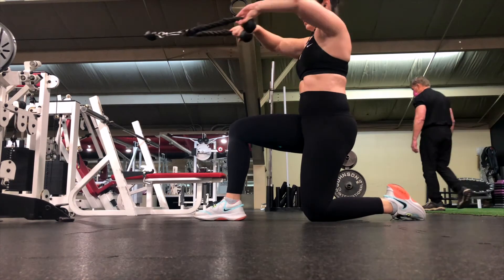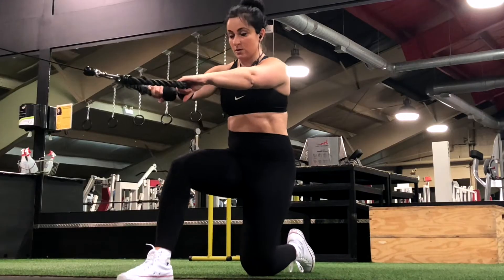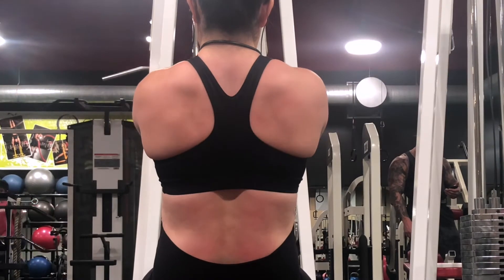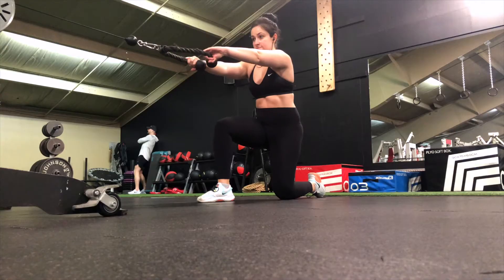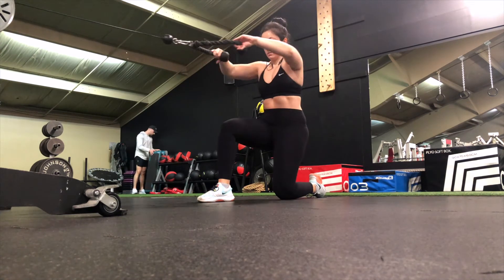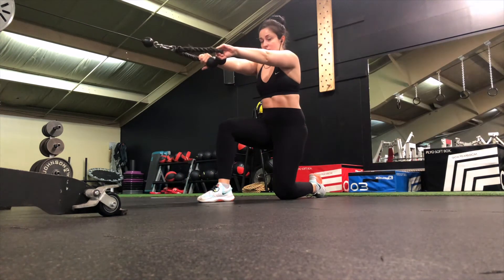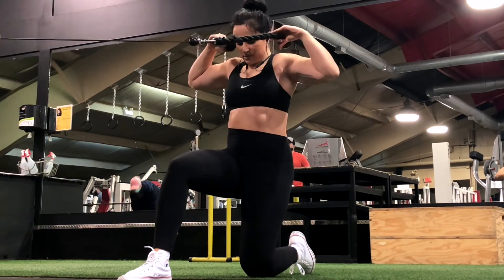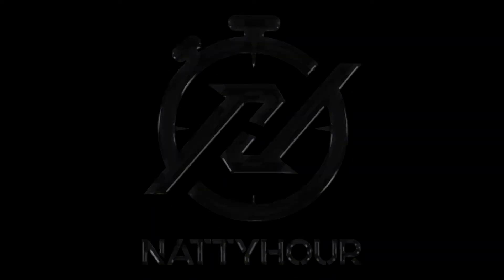Kneeling Rope Face Pulls | Exercise Demo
Looking for additional resources and support? Make sure you join our email list for weekly training, advice and freebies! ⇣

Online Fitness Coach at THENATTYHOUR

→ MyMacros+ | krystenjanzen

♡ Krysten